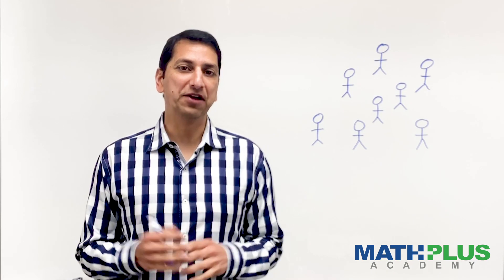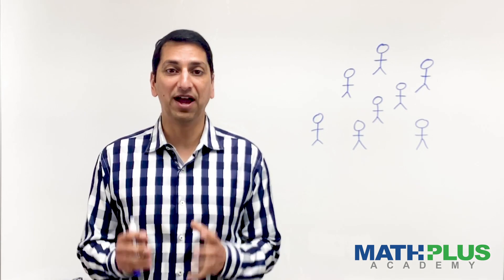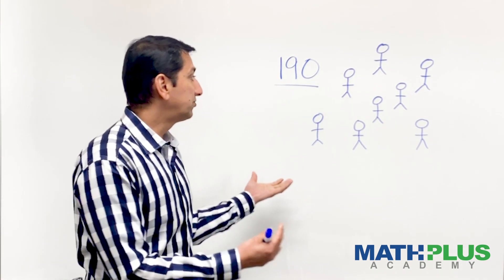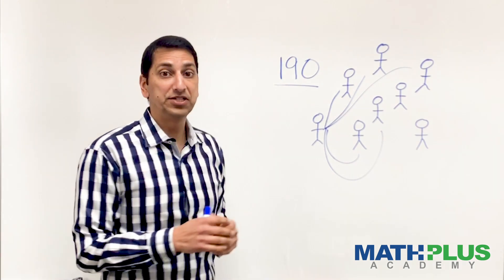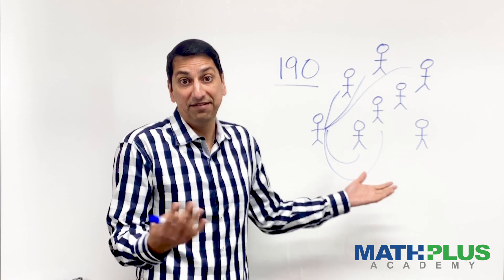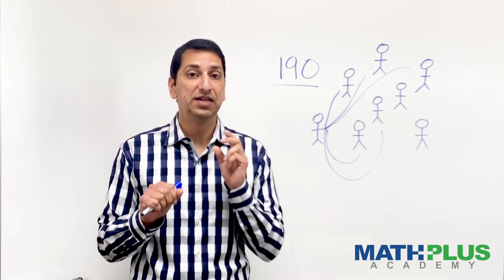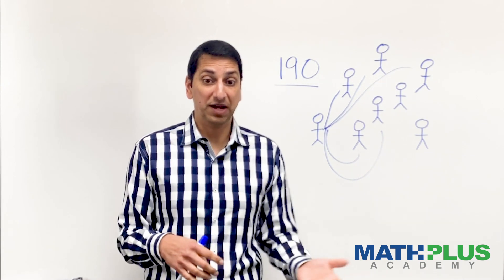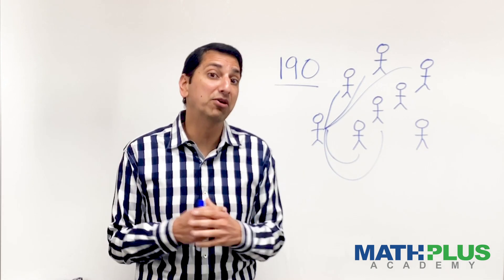How Many People Shook Hands?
At a party, everyone shook hands with everyone else exactly once. There are 190 total handshakes. Can you figure out how many people were at the party?